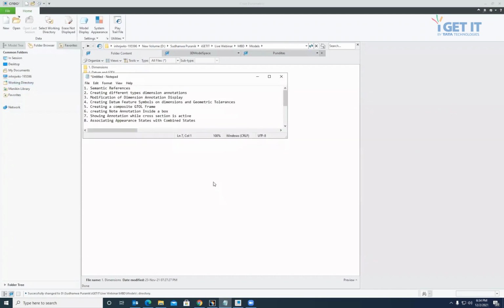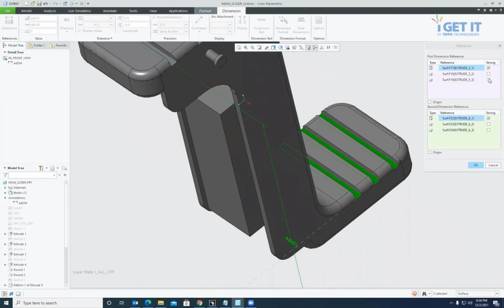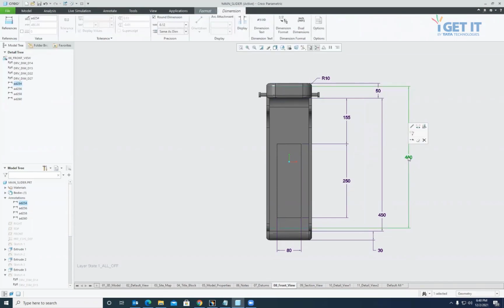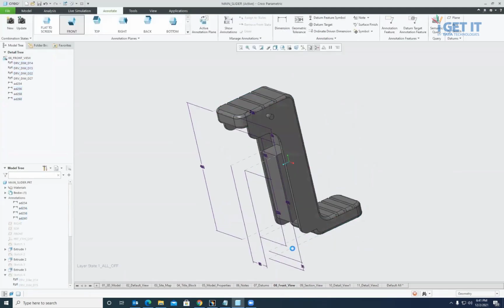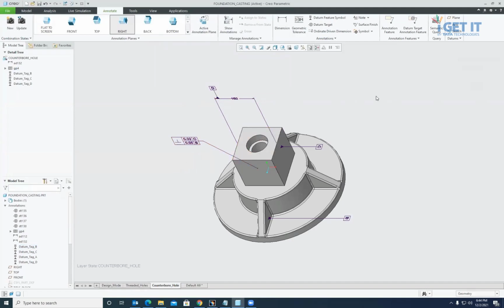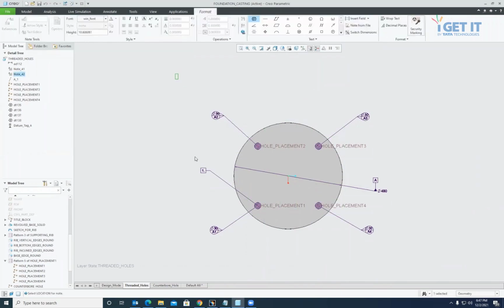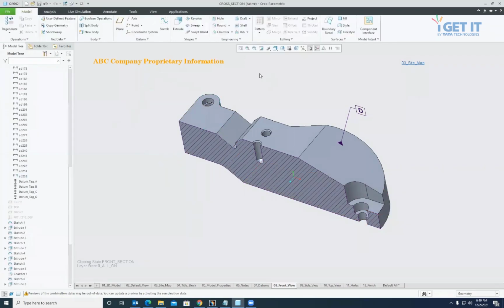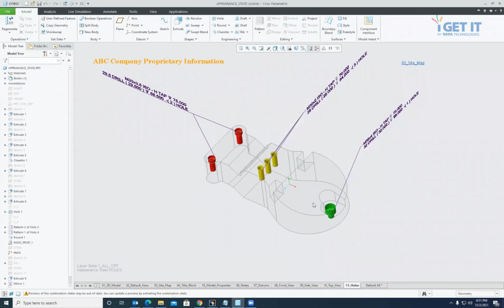How to use Model Based Definition in PTC Creo Parametric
This Live Webinar will give you a glimpse of Model Based Definition using Creo Parametric for topics including -
- Semantic References,
- Different types of Dimension Annotations,
- Some aspects about Datum Feature Symbol
and GTOL,
- Tech Tip related to Note Annotations,
- Dimension Annotation Modification,
- Details about Annotations in Cross Section
and Appearance of Combined State